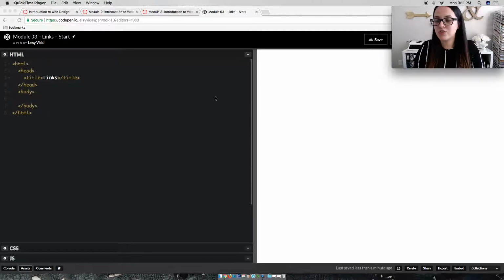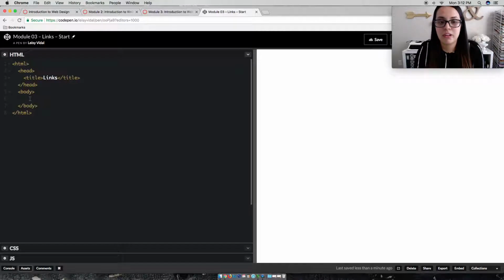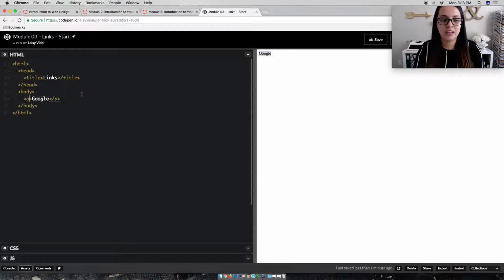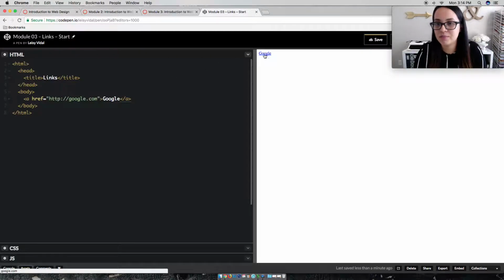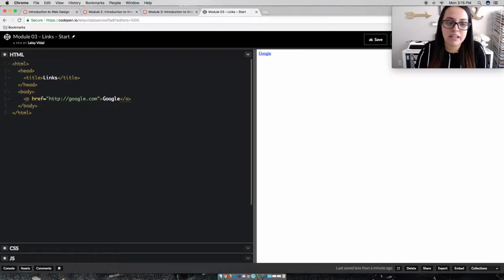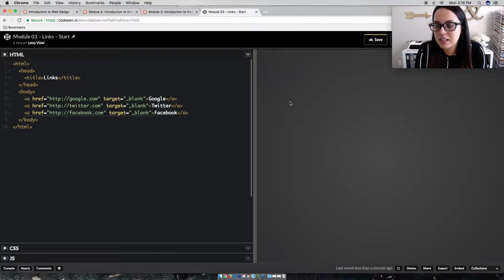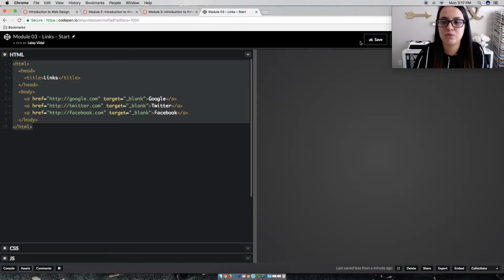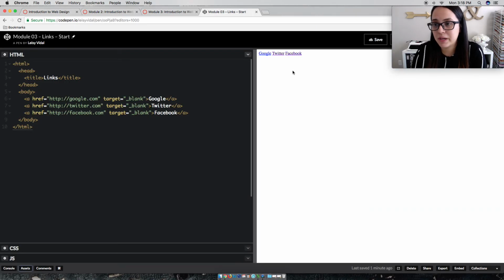Module 3.1 – HTML Links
Course: Introduction to Web Design
Module: 3.1
Video: HTML Links